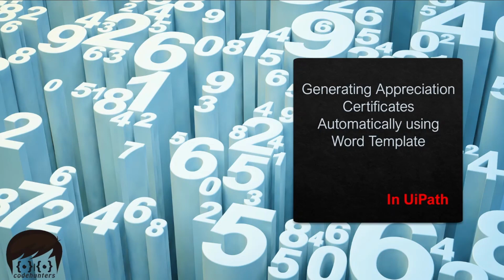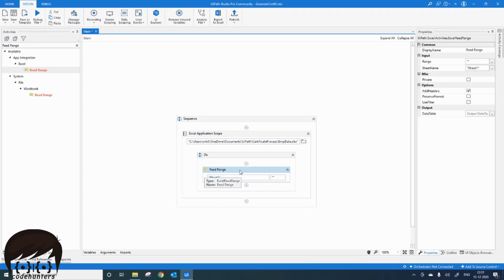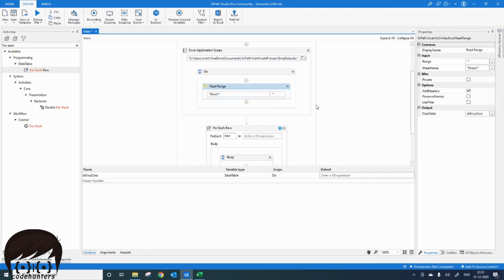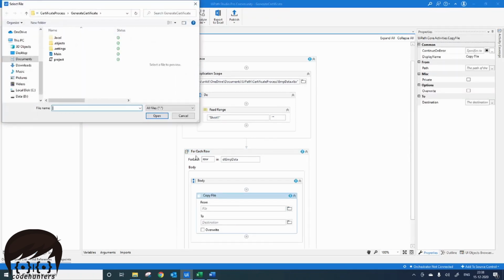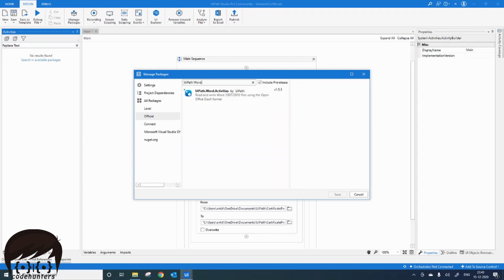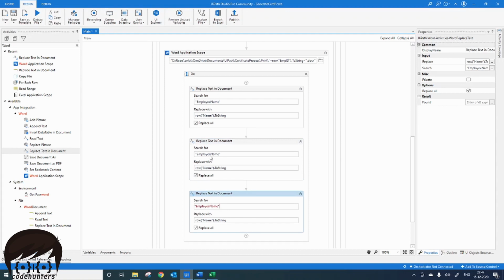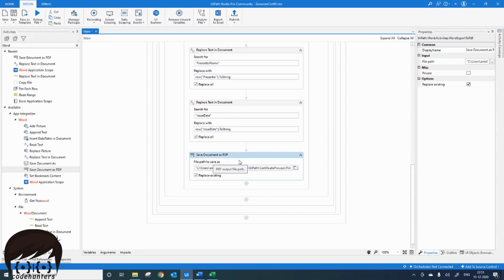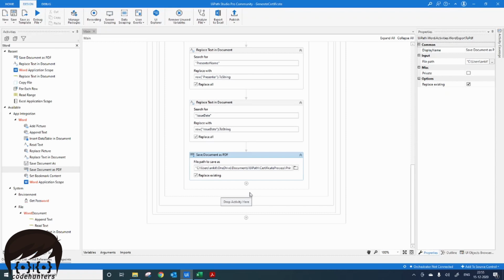Generate Certificates Using UiPath Automatically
In this video, we will learn how can we create appreciation certificates for mutiple employees from an excel data using UiPath. The Certificate is in word Template and for each employee we need to update the details in the template and save as a PDF file as well as Word File.